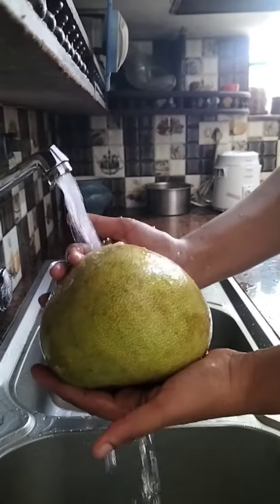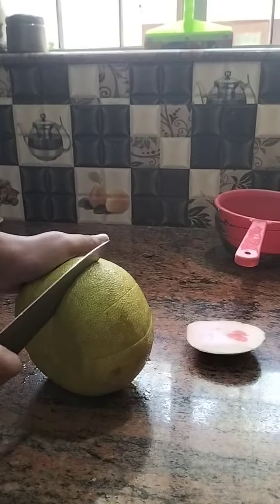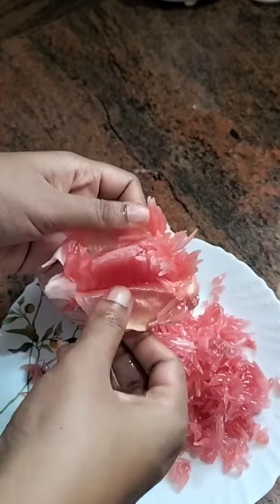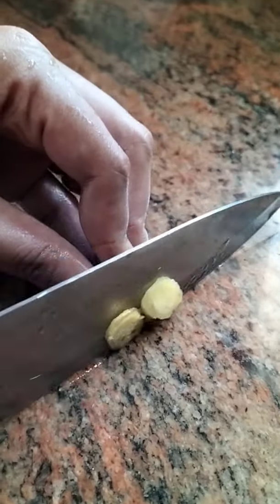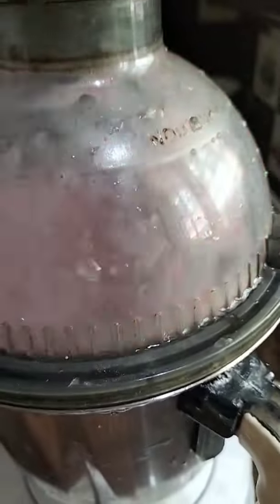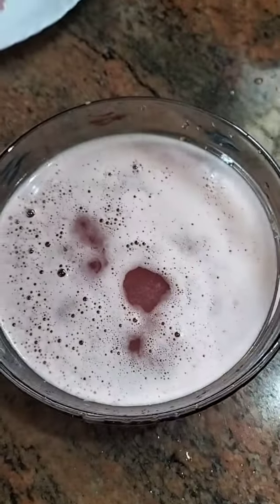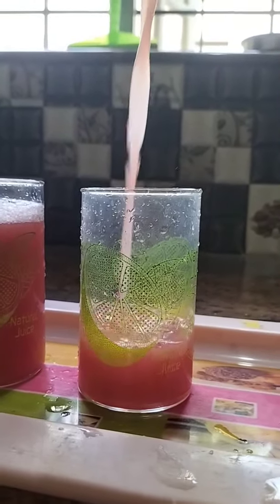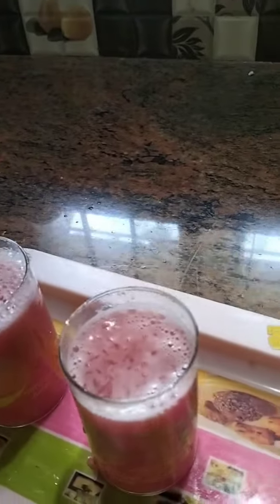Pomelo juice || കമ്പിളി നാരങ്ങ ജ്യൂസ് ഉണ്ടാക്കിയാലോ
Pomelo juice || കമ്പിളി നാരങ്ങ ജ്യൂസ് ഉണ്ടാക്കിയാലോ || juice kerala @daytodayvlog_skp